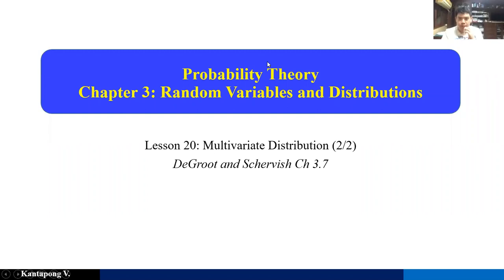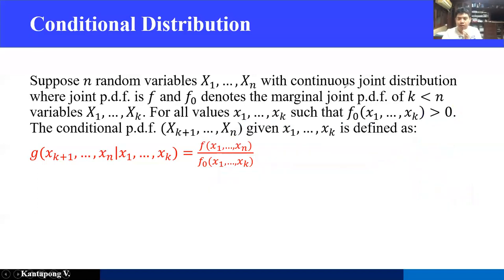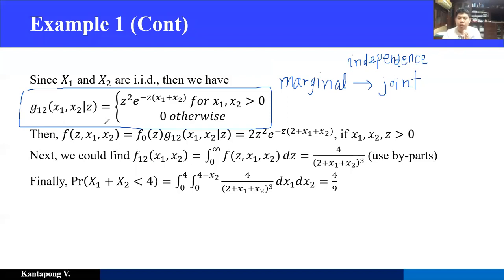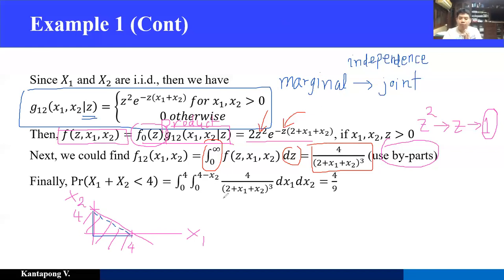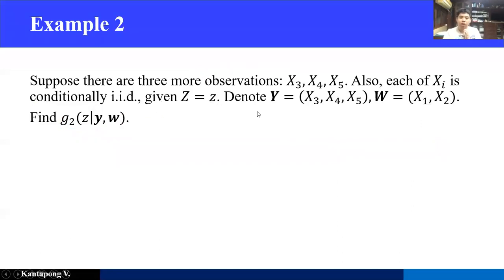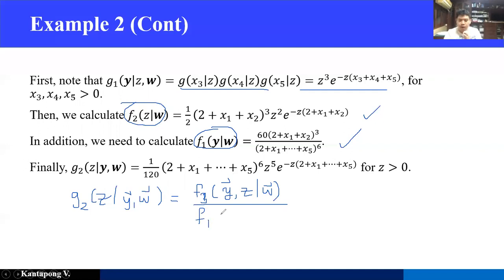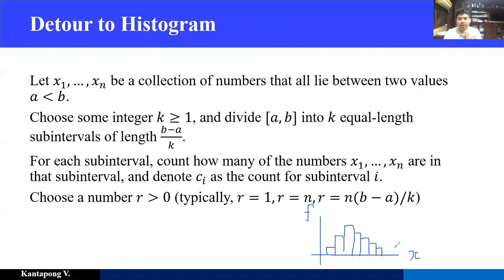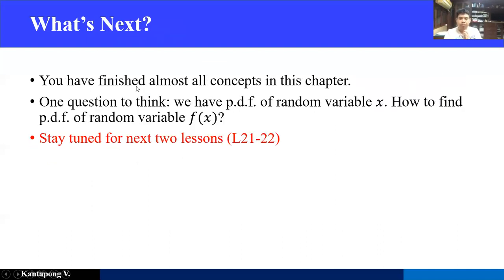Probability Theory Lesson 20